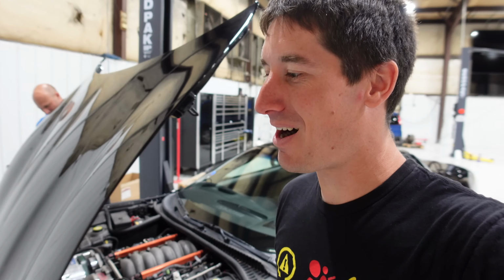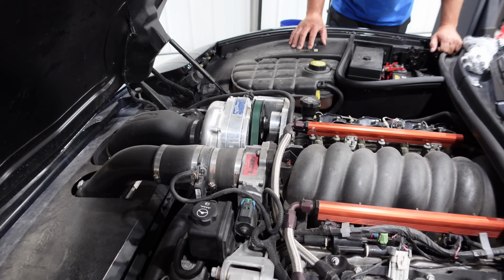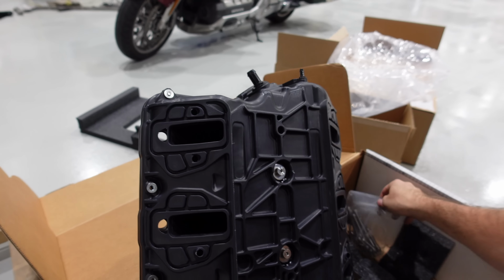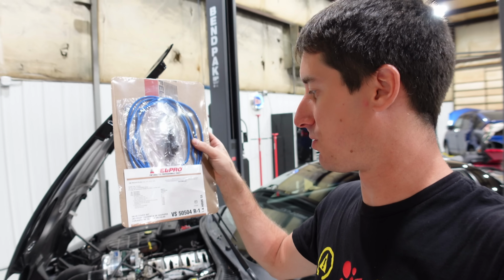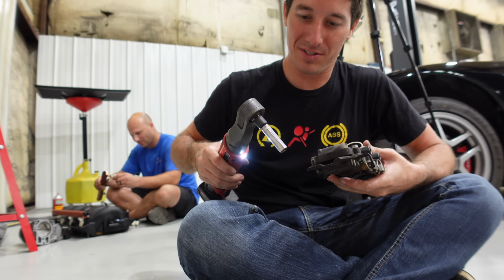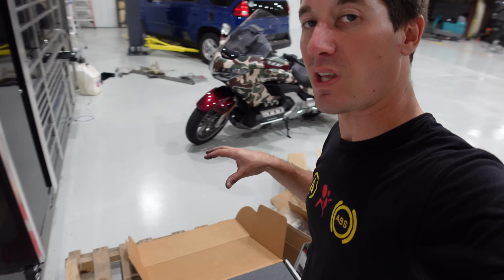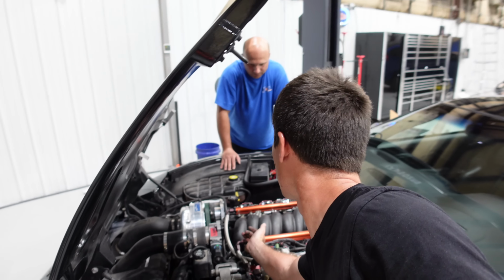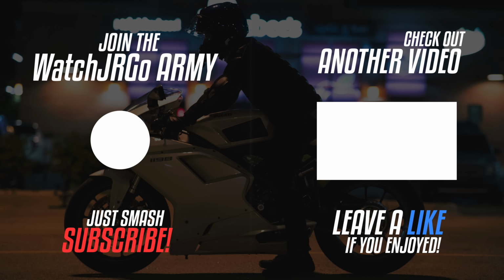Building The HOLY GRAIL Corvette In ONE DAY Backfired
I bought a 2004 Chevy Corvette Z06 that Procharger used to develop it's supercharger kit for the platform. The car was previously featured in Vette magazine when the kit was complete, then tucked away for years. It hasn't been changed since it was built so I decided to make some improvements. The C5 had a different idea, they didn't exactly fit under the cowl, so we're going to have to upgrade to a short engine mount, then we can wrap up this build.